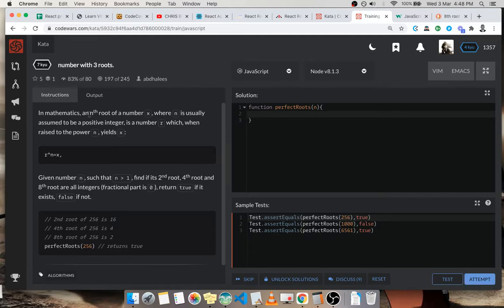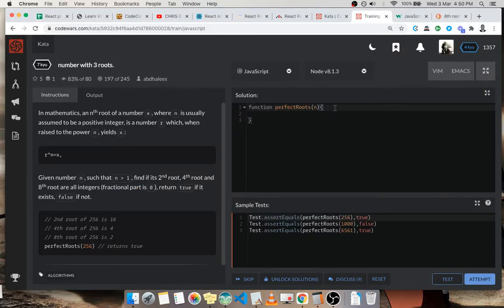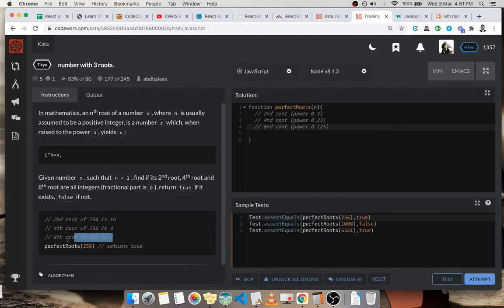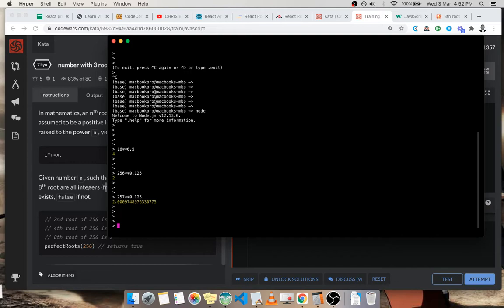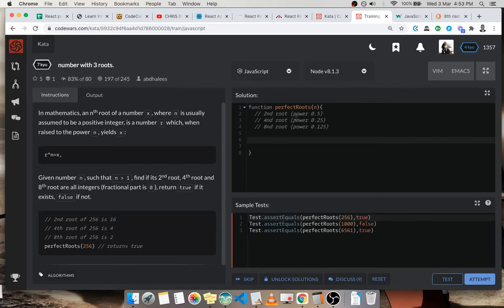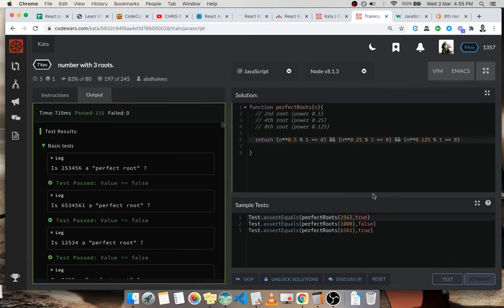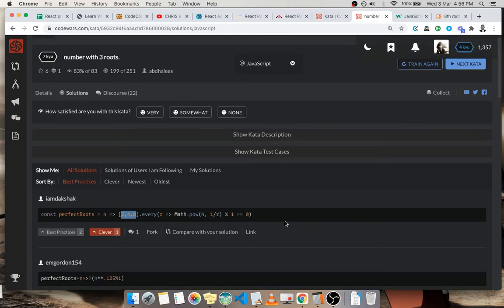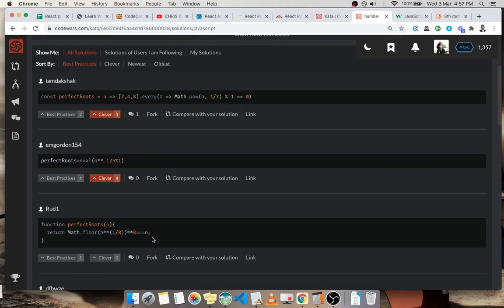number with 3 roots | codewars 7 kyu | Javascript